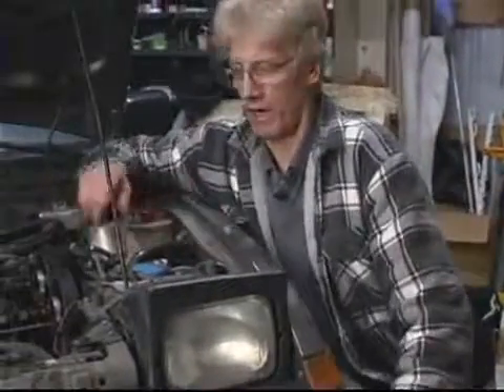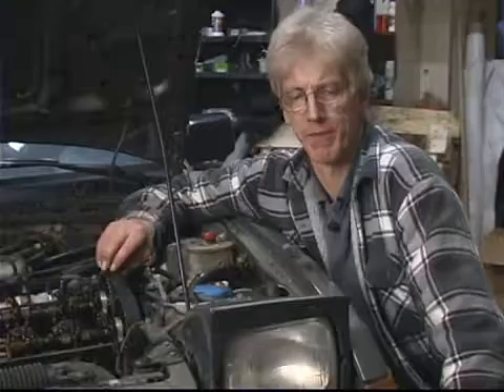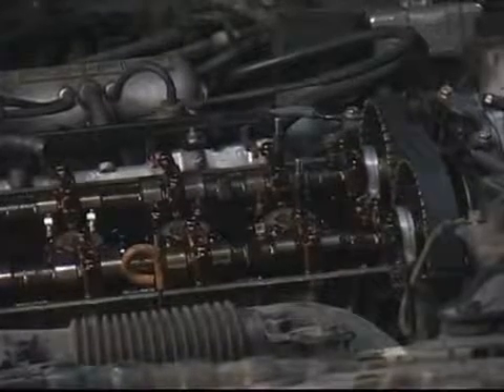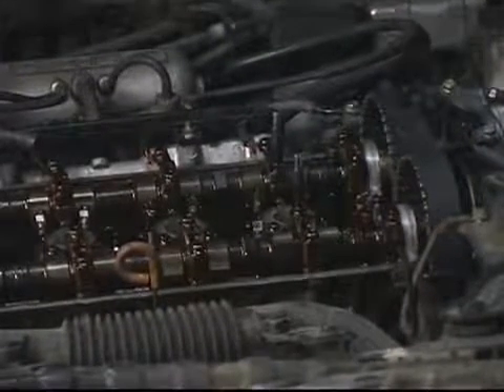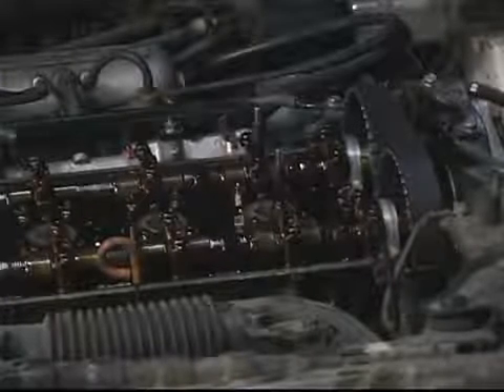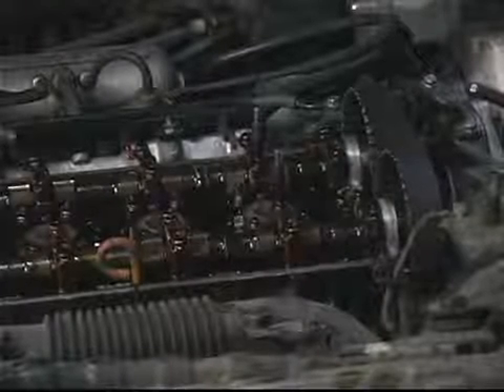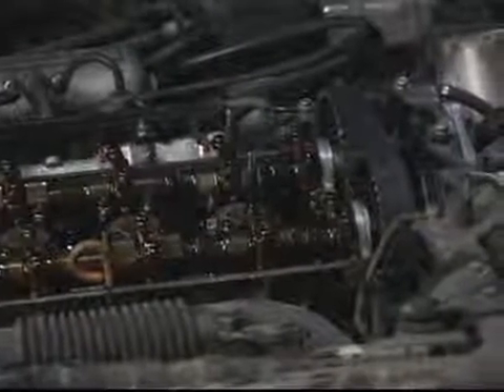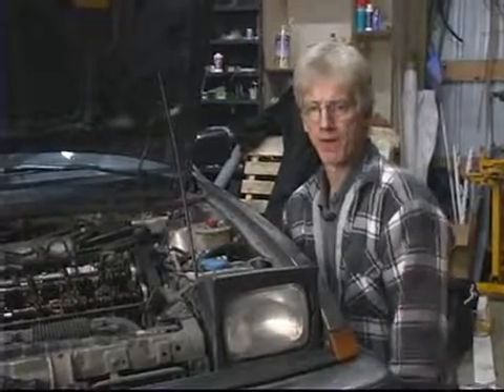Rotate Engine for Valve Adjustment 1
Rotate Engine for Valve Adjustment 1. Part of the series: Car Maintenance: Valve Adjustment. During a valve adjustment, a mechanic must rotate the crank shaft to align each cylinder in view. Watch an automotive service excellence (ASE) certified master mechanic rotate the engine cylinders in this free video on car maintenance.